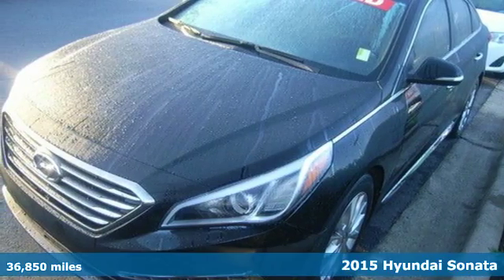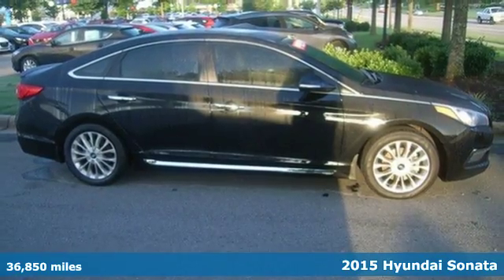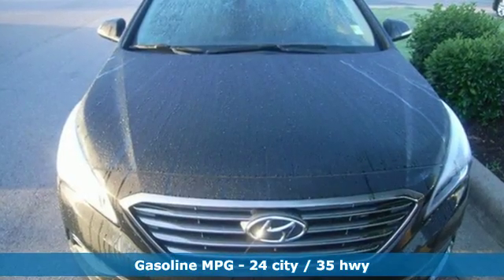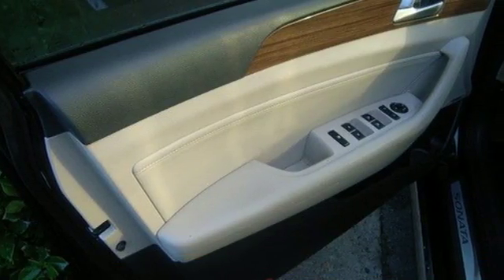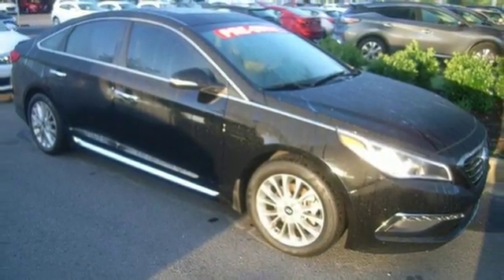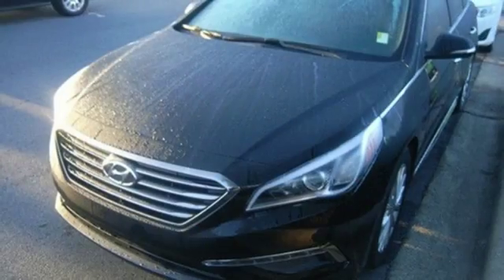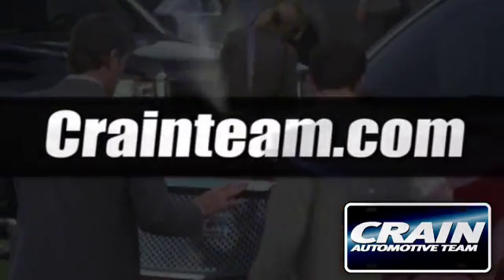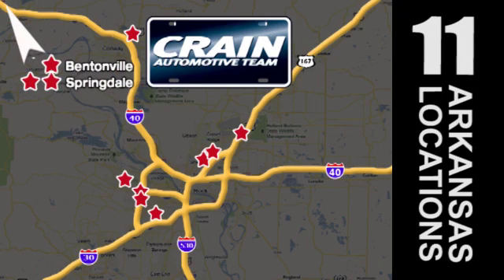Used 2015 Hyundai Sonata Little Rock AR Bryant, AR 7HF4344A - SOLD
Year: 2015
Make: Hyundai
Model: Sonata
Trim: 2.4L Limited
Engine: 2.4L GDI 4-Cyl Engine
Transmission: Automatic
Color: Nouveau Blue
Mileage: 36850
Stock #: 7HF4344A
VIN: 5NPE34AF6FH190583
Crain Hyundai of Little Rock is honored to present a wonderful example of pure vehicle design... this 2015 Hyundai Sonata 2.4L Limited only has 36,850 miles on it and could potentially be the vehicle of your dreams! The Hyundai Sonata 2.4L Limited will provide you with everything you have always wanted in a car -- Quality, Reliability, and Character. Just what you've been looking for. With quality in mind, this vehicle is the perfect addition to take home. The quintessential Hyundai -- This Hyundai Sonata 2.4L Limited speaks volumes about its owner, about uncompromising individuality, a passion for driving and standards far above the ordinary. More information about the 2015 Hyundai Sonata: The 2015 Sonata is a midsized sedan, placing it in direct competition with several of the best selling cars in the country. Competing with the likes of the Toyota Camry and the Honda Accord is no easy task, but Hyundai's typical strategy of packing a ton of value into their cars remains unchanged. The Sonata offers a lot of car for the money, undercutting its rivals in price, while simultaneously offering more interior volume and more upscale features. The 2015 Hyundai Sonata starts at $21,150. Interesting features of this model are inexpensive base price, available upscale features, roomy interior, Swoopy styling lines, and efficient engines Every new and pre-owned vehicle is backed by the Crain Commitment, including our 100% low price guarantee, a 100 hour love it or leave it exchange policy, and a 100 year 100,000 mile warranty. The Crain Team's Got 'Em!

Address:
11701 Colonel Glenn Rd